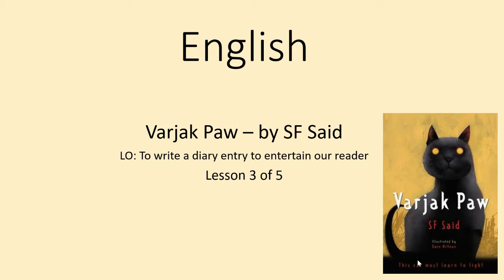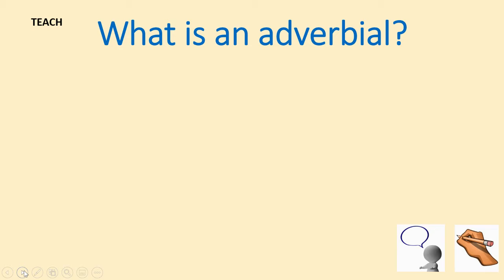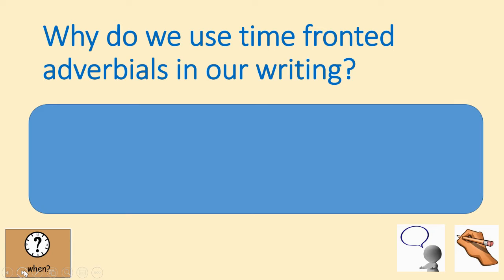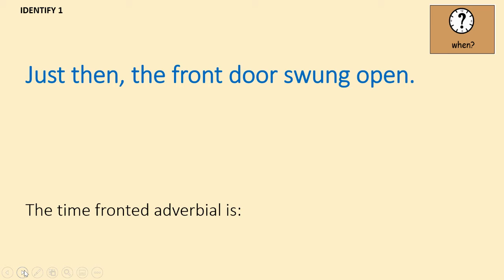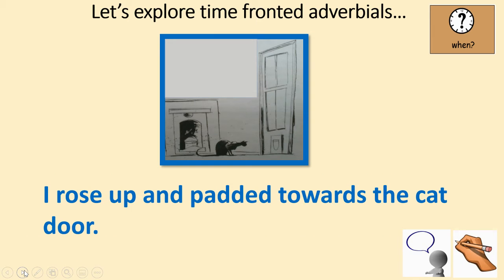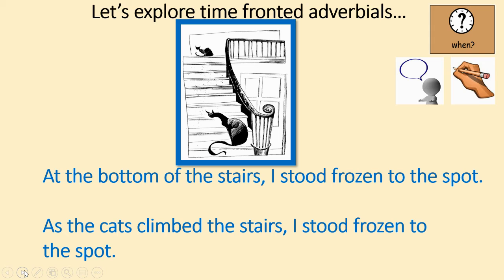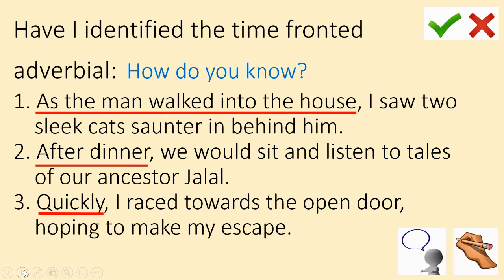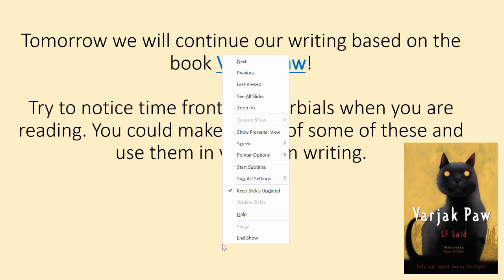Year 4 English Lesson 3 24 02 21